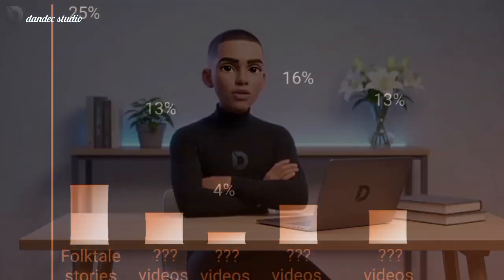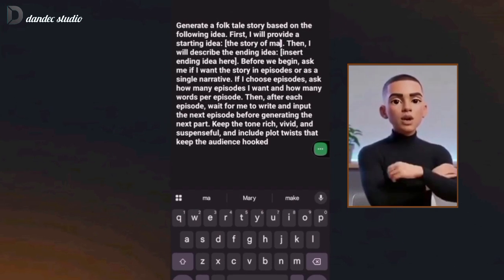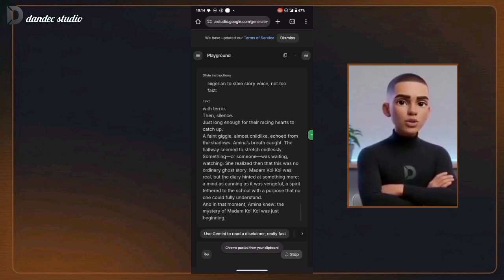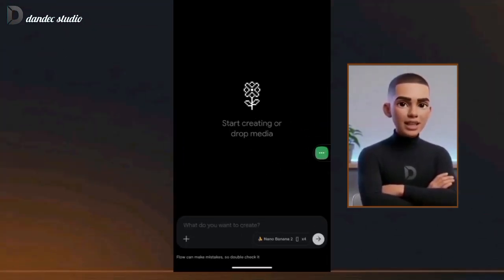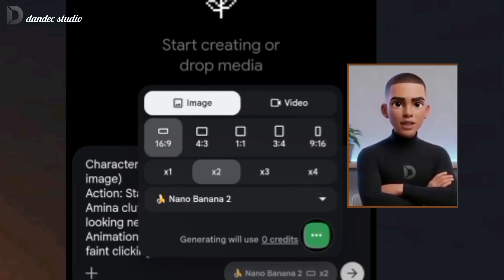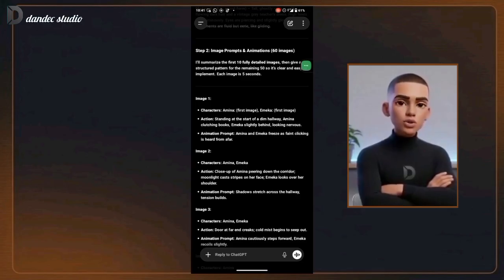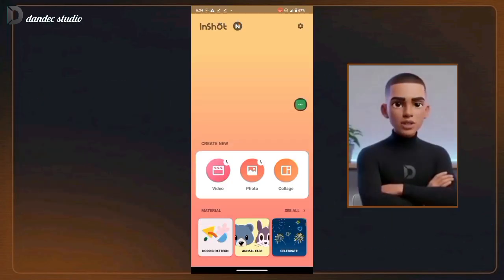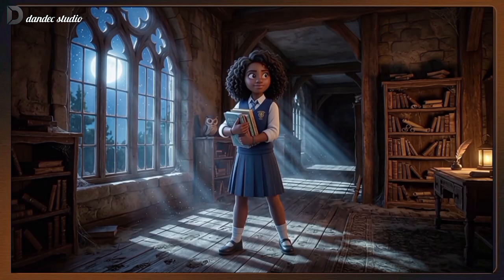How to Create FOLKTALE STORIES for FREE(FORGET GROK)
Folktale stories are among the top performing niches right now.
And Grok being the best tool to generate Folktale story ISN'T FREE ANYMORE.
And this has caused a heavy shake in the Folktale niche, and that's what inspired me to redesign the process of Generating Folktale Stories with only FREE AI TOOLS.
And this video comes along with
✅ 2 pro tips that top creators in this niche are using to avoid burnout.
✅ 2 new strategies to apply when creating folktale stories.

folktale stories,grok alternatives,free ai tools,free ai video tools, best ai tools.